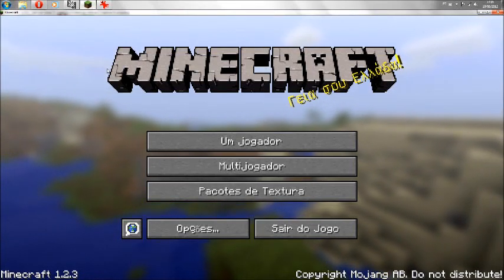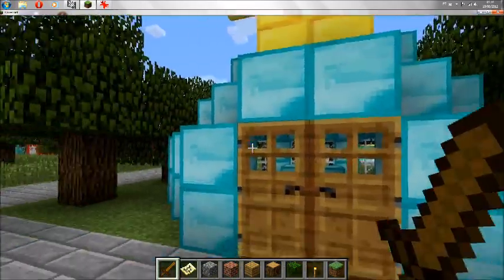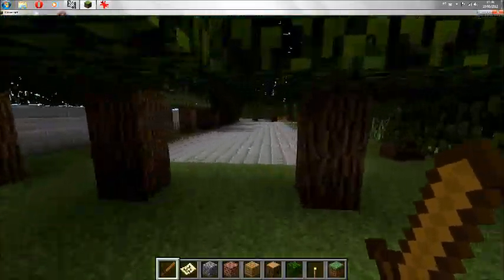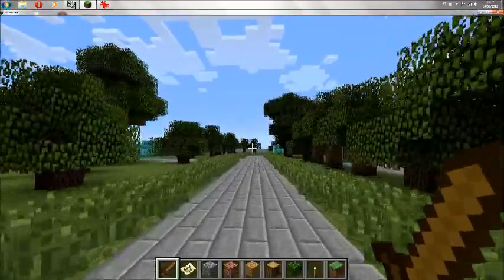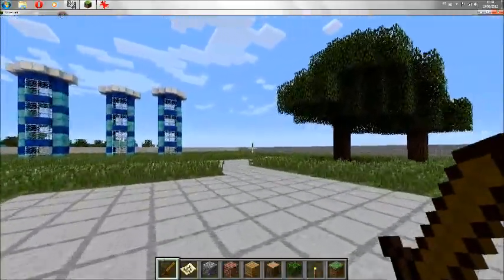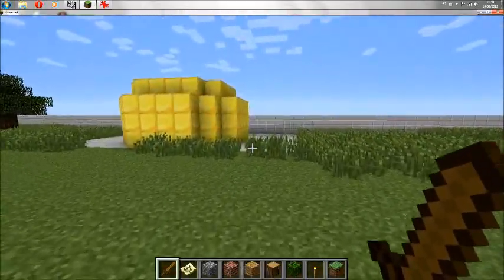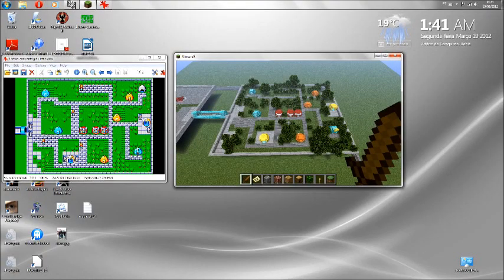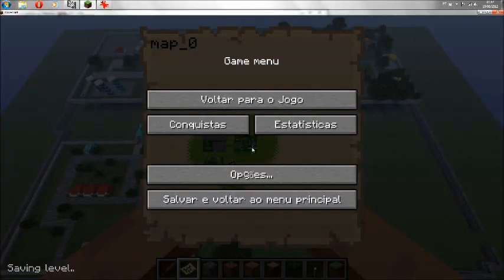I built Phantasy Star towns in Minecraft!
This is my re-creation of the first locations of Phantasy Star for the SEGA Master System on Minecraft. As with anything you think about building in Minecraft, someone already did it before, so I was inspired by the following video from TheSegaJunkie